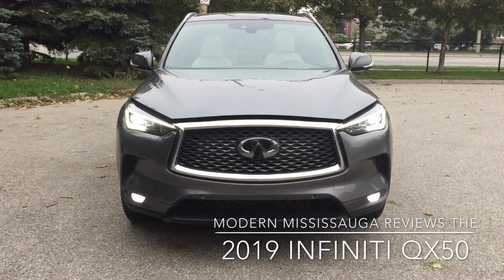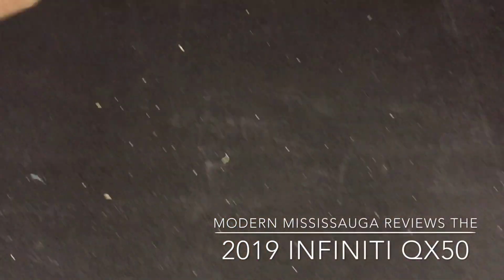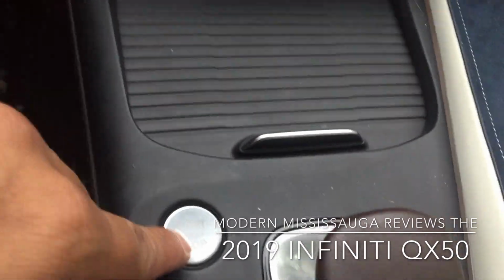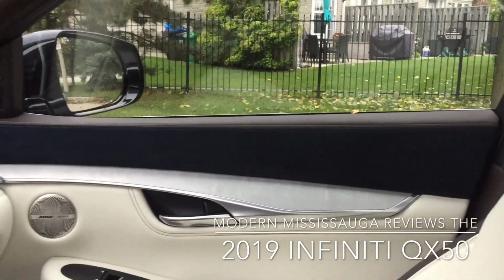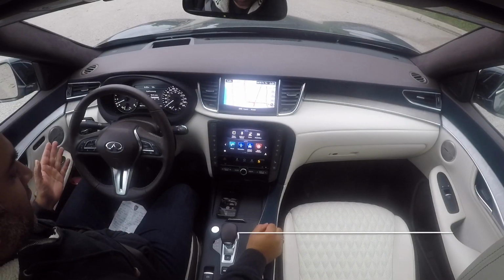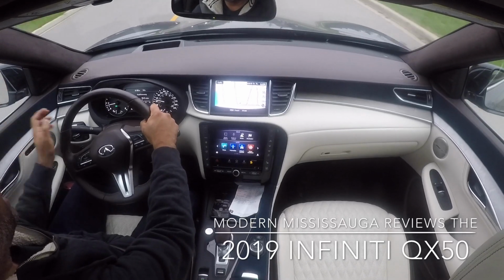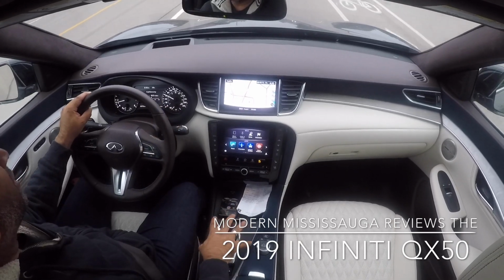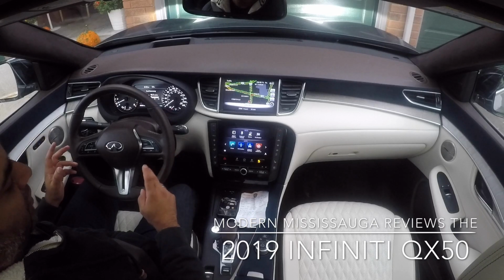Impressively intelligent - The 2019 Infiniti QX50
Infiniti's 2019 QX50 sees the world's first Variable Compression Turbo engine that blends power and fuel efficiency smartly.
In this hotly contested luxury segment, the QX50 is in a race to the top with this redesign, boasting a near perfect interior along with clean exterior design lines.